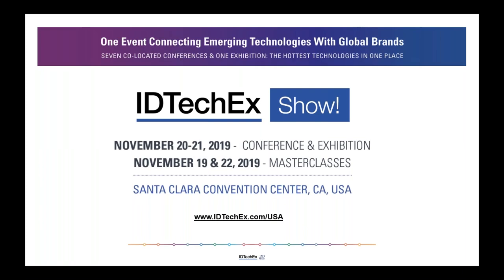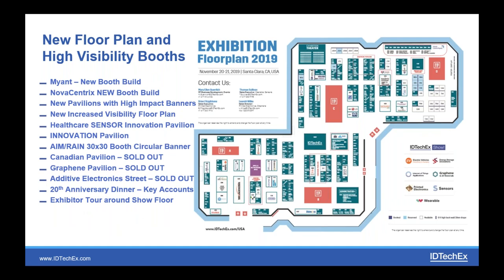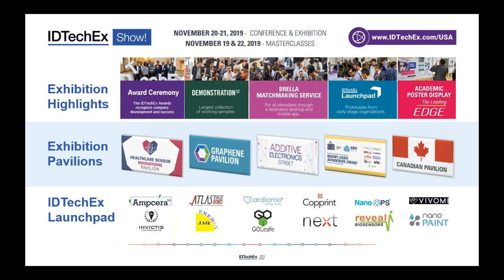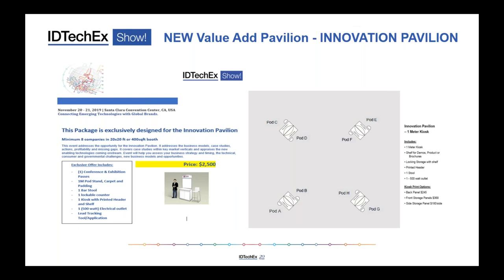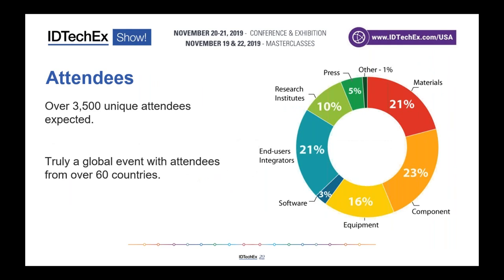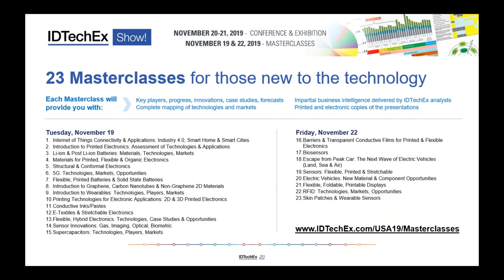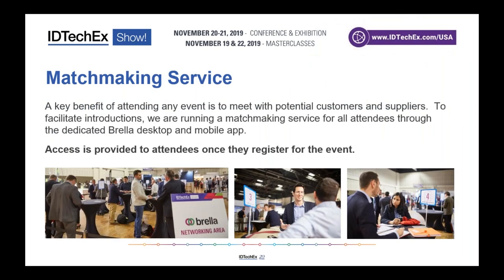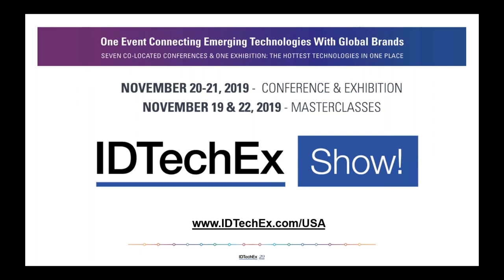What to expect at the IDTechEx Show! USA | Nov 20 - 21 | CA, USA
On November 20 & 21 the IDTechEx Show! opens in the Santa Clara convention center to 3,500 people representing technology scouts and innovation managers from global brands to suppliers from across the value chain.

The IDTechEx Show! presents the latest emerging technologies at one event, with seven concurrent conferences and a single exhibition covering Printed & Flexible Electronics, Sensors, Wearable Technology, Electric Vehicles, Energy Storage, Graphene, and the Internet of Things

Attendance starts from just $150, which includes:
- Access to the exhibition of over 275 exhibiting companies, covering the diverse range of materials, equipment, devices and systems in printed & flexible electronics and related technologies
- Access to the exhibition theatre in the exhibition hall with over 30 presentations.  Including "Dynamic Change in China - Your opportunities" A series of talks by IDTechEx Analysts.
- Lunches for both days (November 20 & 21) and tea and coffee breaks
- Access to demonstration street, launchpad zone with over 10 start-ups and the academic poster area
- Drinks reception and awards ceremony
- Women in STEM networking and presentation session
- Use of the exclusive Brella Matchmaking service allowing you to network with fellow attendees.